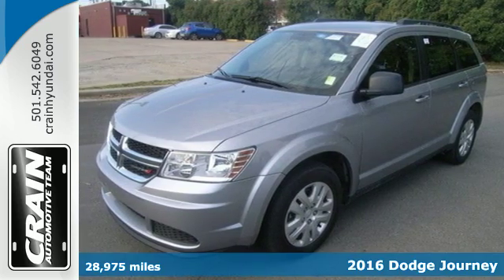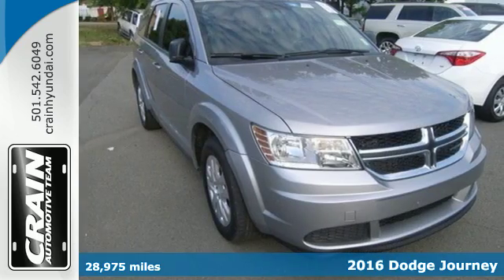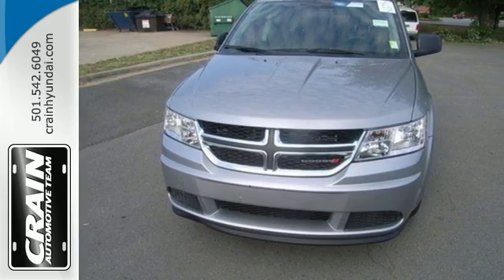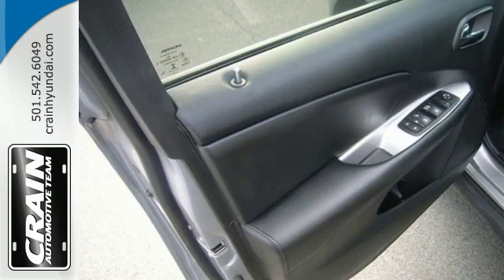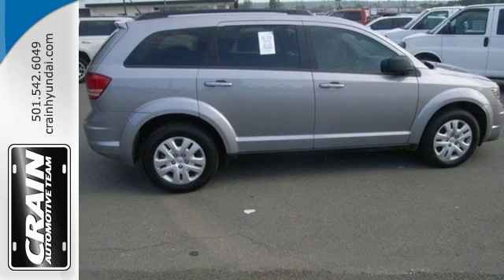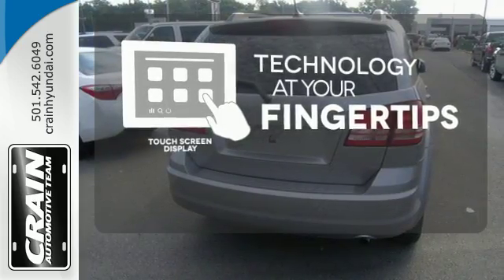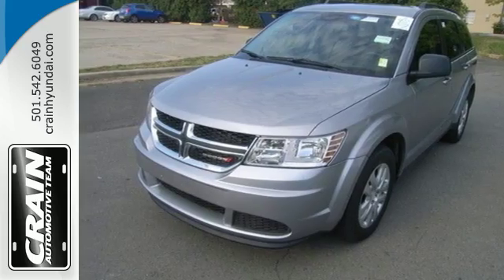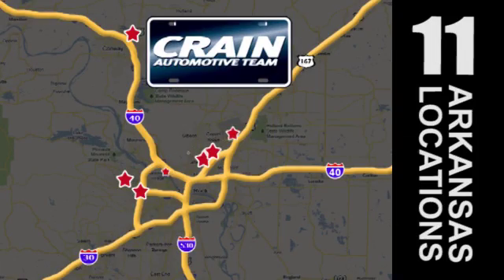Used 2016 Dodge Journey Little Rock AR Bryant, AR BP4629 - SOLD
Year: 2016
Make: Dodge
Model: Journey
Trim: SE
Engine: 2.4L I4 DOHC 16v Dual VVT Engine
Color: GRAY
Mileage: 28975
Stock #: BP4629
VIN: 3C4PDCAB1GT147087
This 2016 Dodge Journey SE is offered to you for sale by Crain Hyundai of Little Rock. This Dodge Journey SE is an incredibly versatile vehicle that is a must have for any family. You've found the one you've been looking for. Your dream car. Based on the superb condition of this vehicle, along with the options and color, this Dodge Journey SE is sure to sell fast. The Dodge Journey SE will provide you with everything you have always wanted in a car -- Quality, Reliability, and Character. Every new and pre-owned vehicle is backed by the Crain Commitment, including our 100% low price guarantee, a 100 hour love it or leave it exchange policy, and a 100 year 100,000 mile warranty. The Crain Team's Got 'Em!

Address:
11701 Colonel Glenn Rd